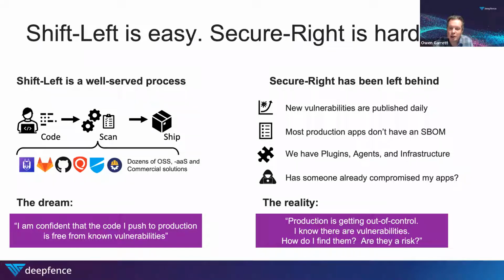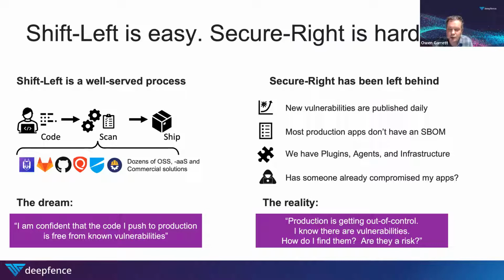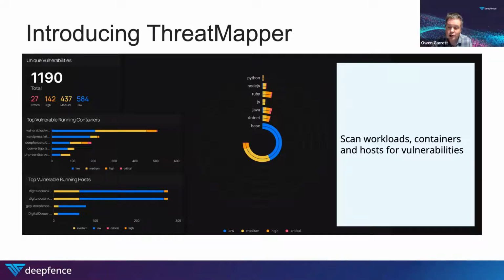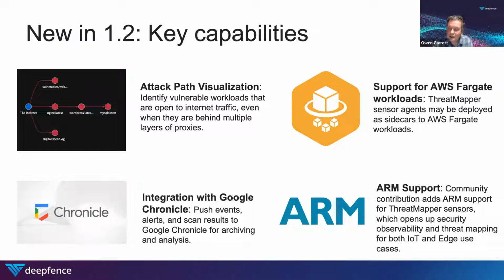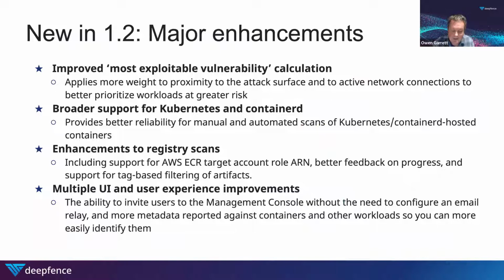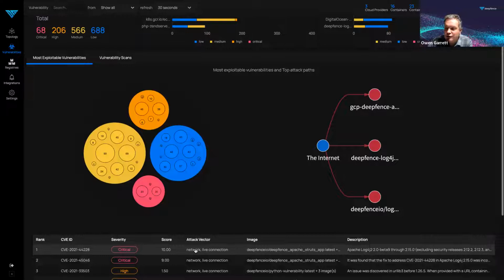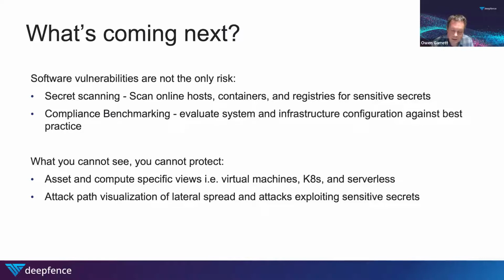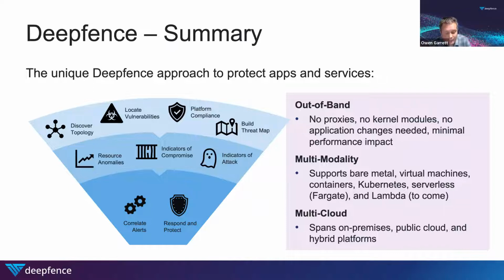What's New in ThreatMapper 1.2.0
See the new features in ThreatMapper 1.2.0, the open source cloud native security observability platform, including Attack Path visualization, support for AWS Fargate, integration with Google Chronicle, ARM support which opens up threat mapping for IoT and Edge use cases, and more.